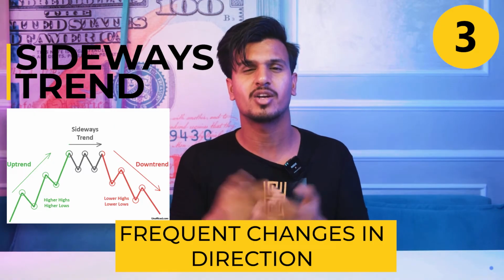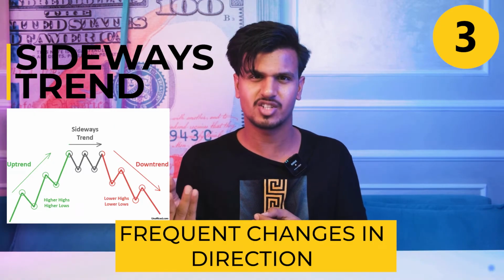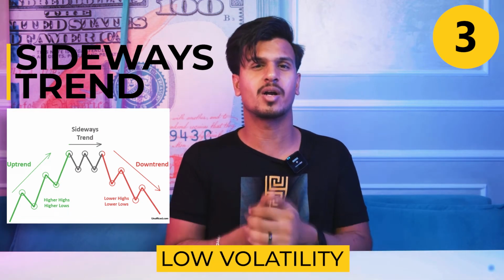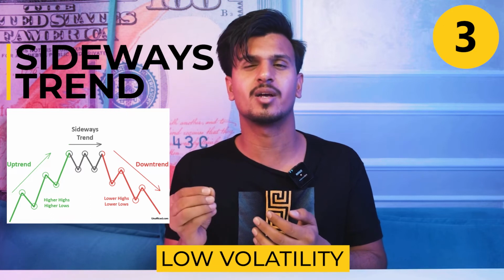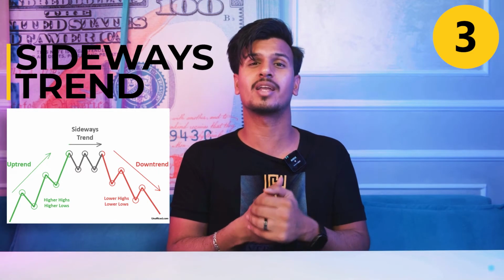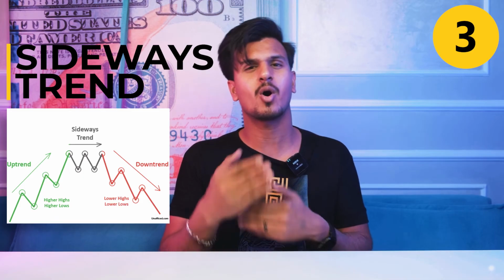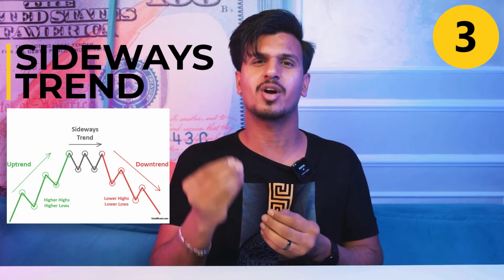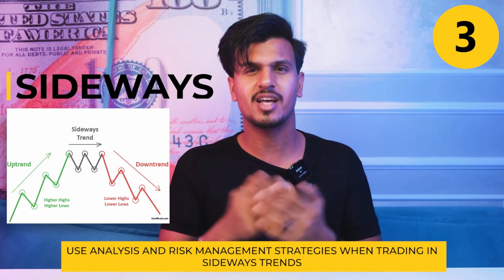Mastering Binary Options: Exploring Chart Types for Profitable Trading Strategies | BinaryWise Rahul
Welcome to BinaryWise Rahul, your go-to destination for cutting-edge insights into binary options trading strategies! In this highly anticipated video, we take a deep dive into the intricate world of chart analysis, a fundamental aspect of successful trading.

Discover the various types of charts utilized in binary options trading, including candlestick charts, line charts, and bar charts, each offering unique perspectives on market trends and price movements. Gain a comprehensive understanding of how to interpret these charts effectively to identify key patterns, trends, and potential trading opportunities.

⏰ Timestamps:
0:00 - Introduction
0:18 - Bullish Trend in Binary Options
1:18 - Bearish Trend in Binary Options
2:19 - Sideways Trend in Binary Options
3:35 - Best Trading Broker for Binary Options

But that's not all – we go beyond mere theory and provide practical guidance on how to apply chart analysis techniques in real-world trading scenarios. Learn essential tips and tricks from experienced traders on optimizing your chart analysis process, from setting up your charts to identifying entry and exit points with precision.

Whether you're a novice trader eager to learn the ropes or a seasoned pro seeking to refine your skills, this video is packed with invaluable insights and actionable strategies to help you navigate the dynamic landscape of binary options trading with confidence.

Join us on BinaryWise Rahul as we empower you to unlock the full potential of chart analysis and take your trading game to new heights.

🚨 Risk Warning: Trading involves risk, and it's essential to fully understand the strategy before applying it. Make sure to practice responsible and informed trading.